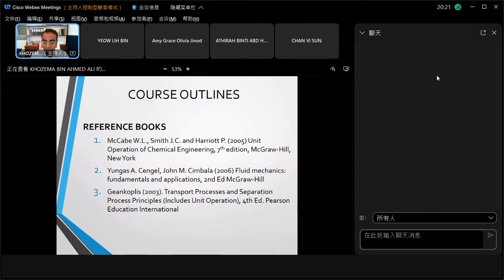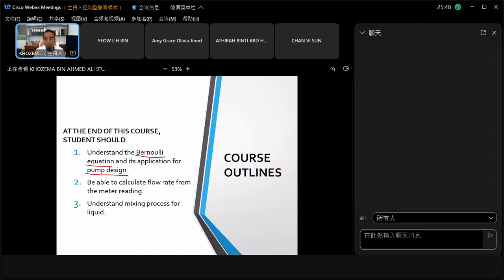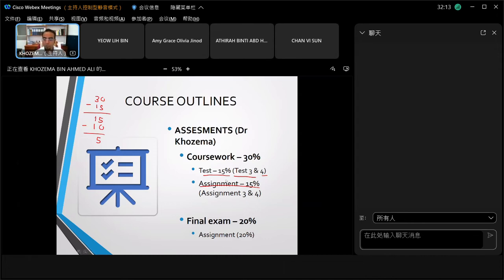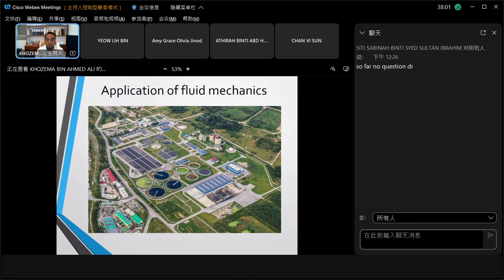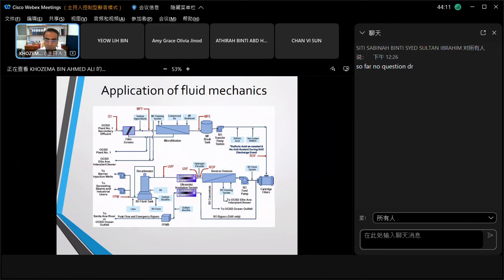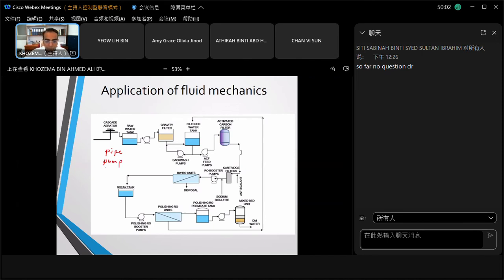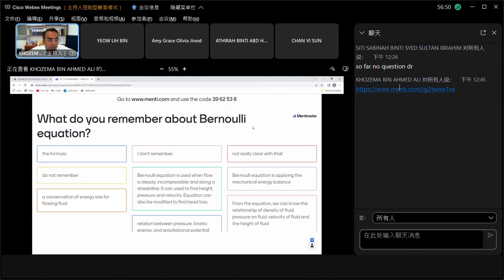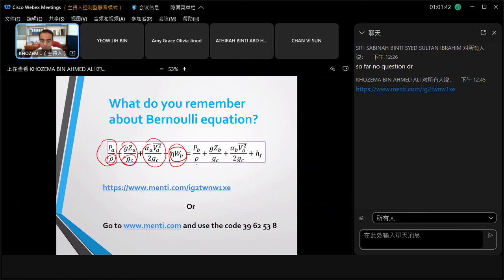LB class 30.5.22